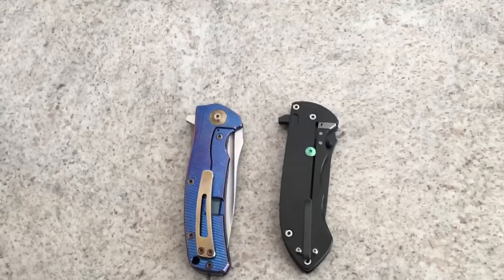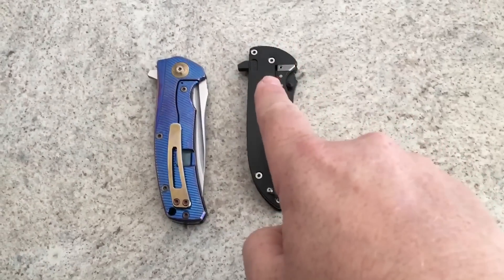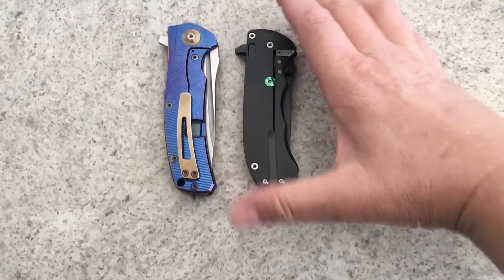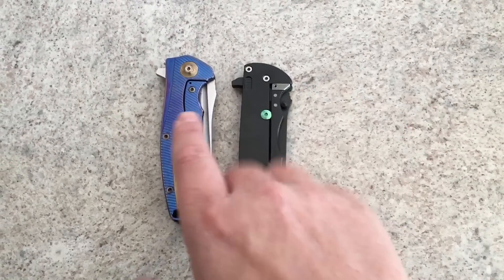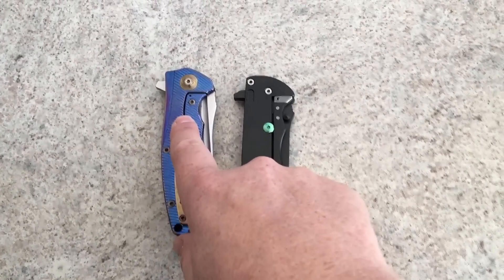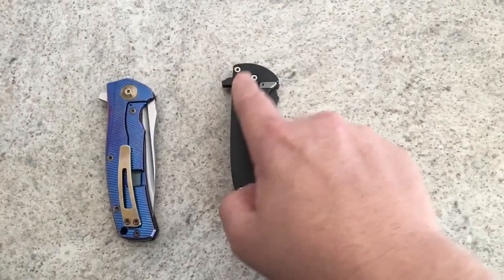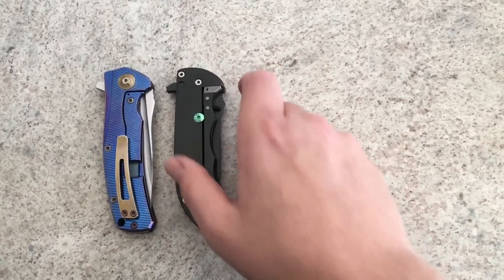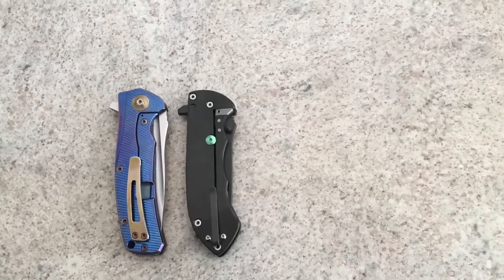Anodizing vs coatings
there has been enough confusion about this topic that I thought that a video was in order ... so here it is don’t forget to hit the like button that’s how we get these videos in front of others